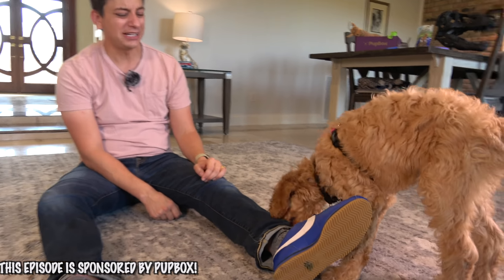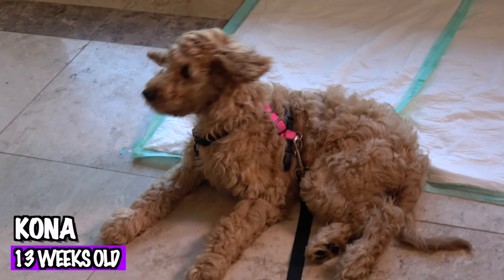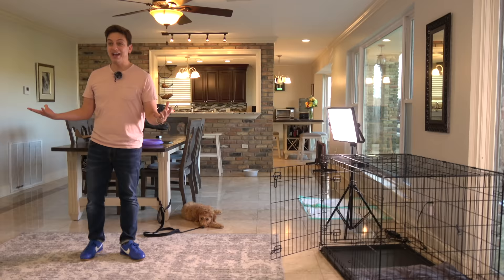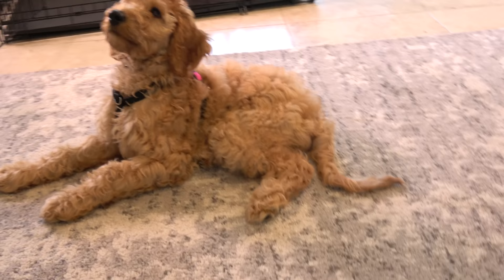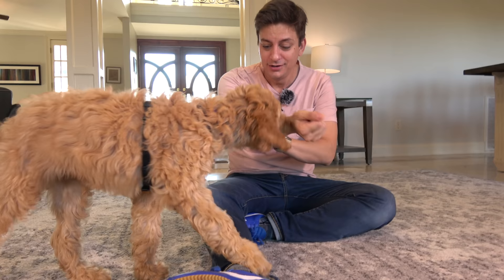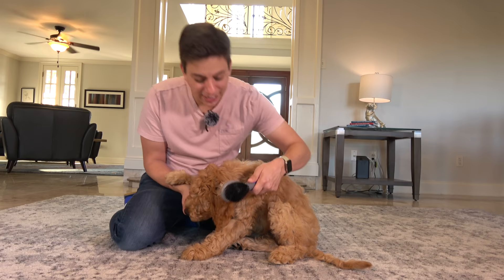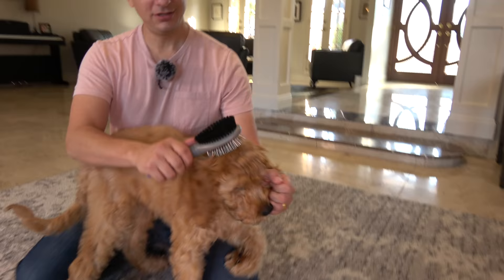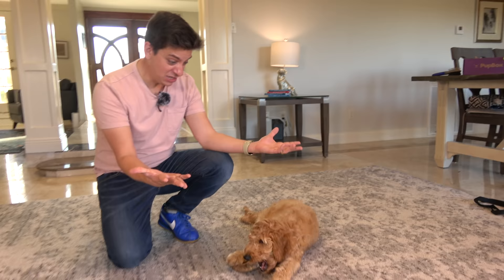How to Stop 3 Annoying Puppy Habits! PLUS Crate Training, Nail Trimming and MORE (Ep12)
Stop puppy biting, jumping, resource guarding! Also, Crate training, grooming training, nail trimming, and teeth brushing!